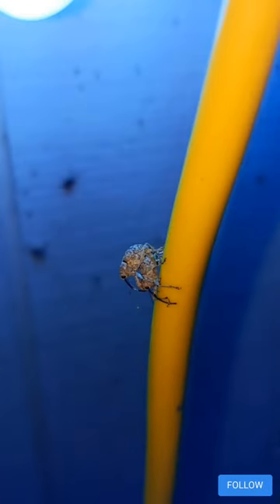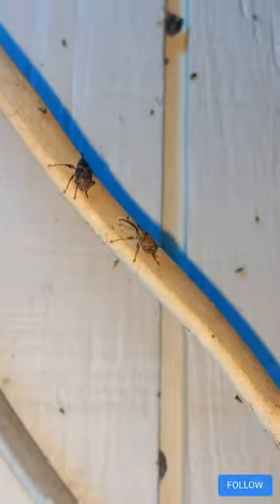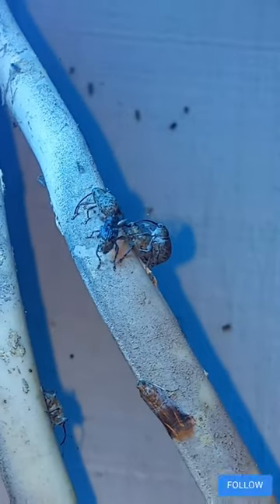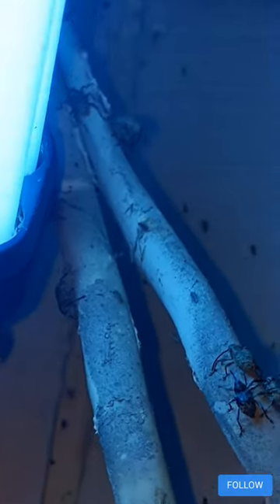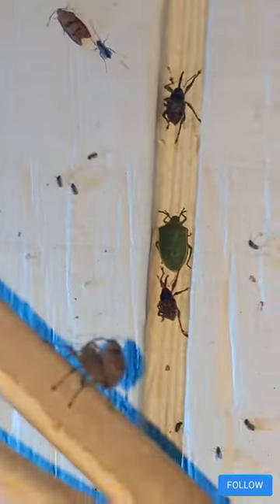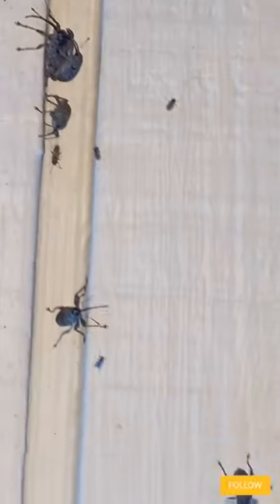WEEVIL WEDNESDAY! A WEEVIL PARTY AT MY BLACKLIGHT SET-UP!